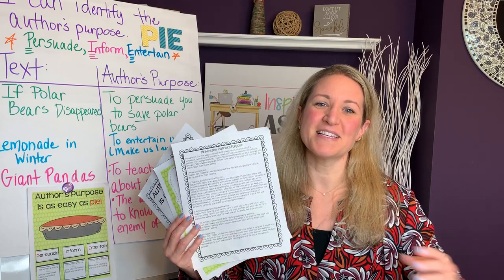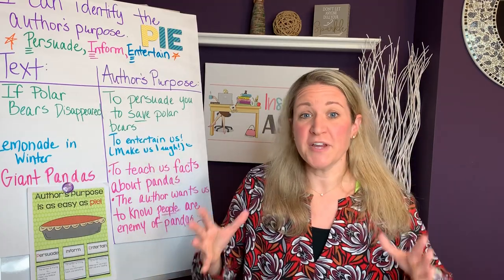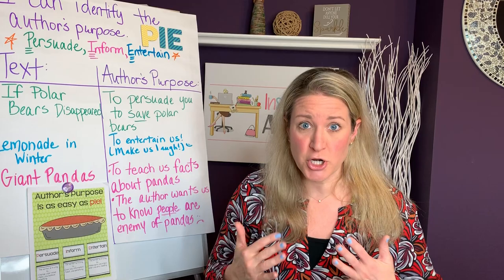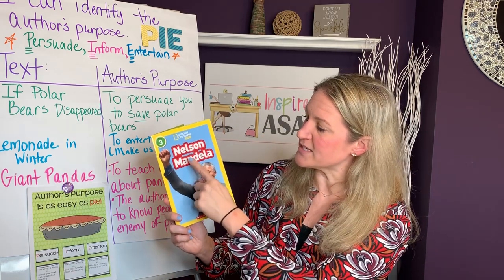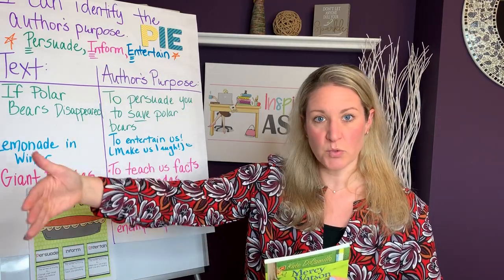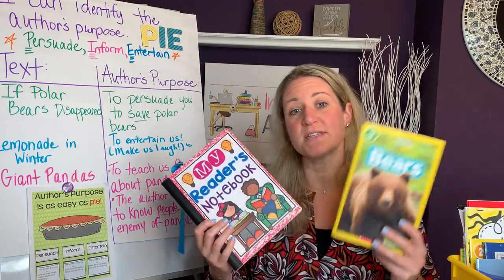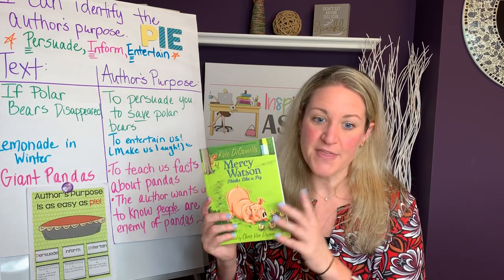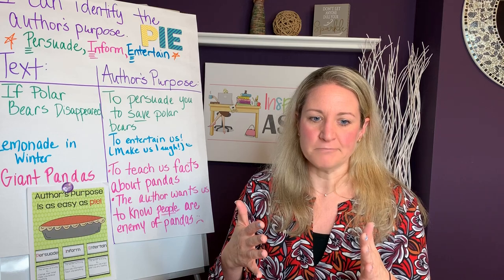author's purpose lesson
In this video, I share with you how I teach my students about the author's purpose in a fun and interactive lesson. Authors write to persuade us to think or believe something, inform us, or entertain us. In this short video, I share with you how I teach this important lesson with my own students.

Be sure to follow me so that you will not miss any of my videos.

I am passionate about helping teachers implement best teaching practices in their primary classrooms!

Happy Teaching!
Melissa Kozerski